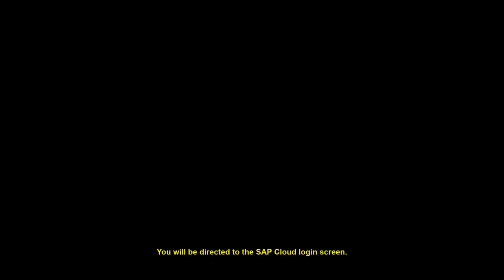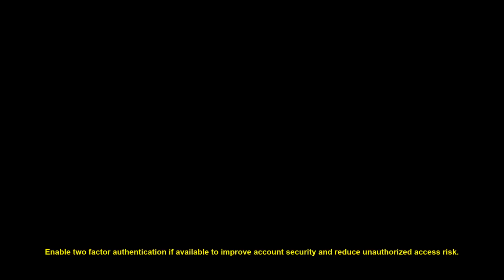How to login to SAP Cloud - Easy Tutorial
Welcome to our easy tutorial on how to login to SAP Cloud! In this step-by-step guide, we’ll walk you through the login process, ensuring you can access your SAP Cloud account effortlessly. Whether you're a beginner or need a quick refresher, this video covers everything you need to know, from entering your credentials to troubleshooting common issues.